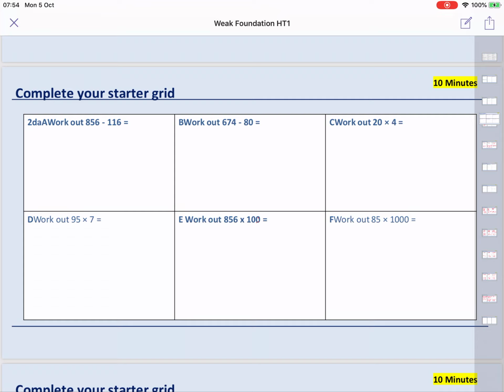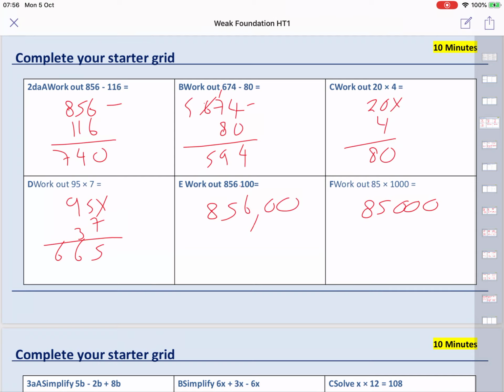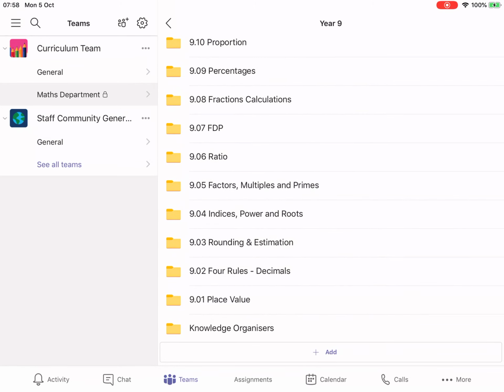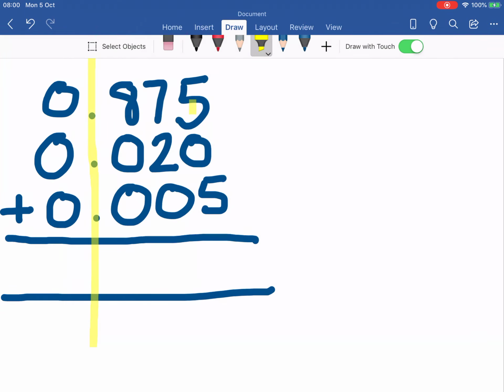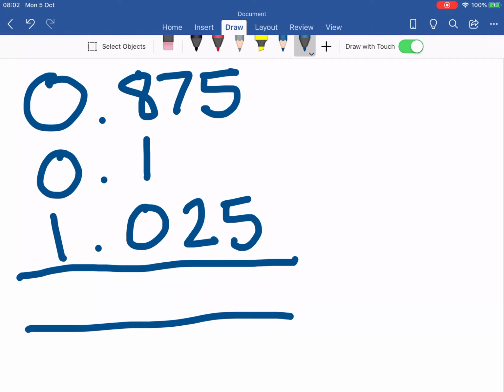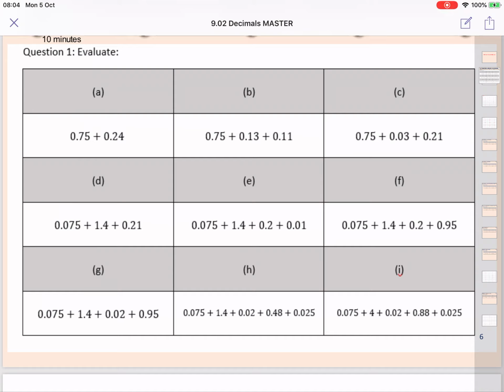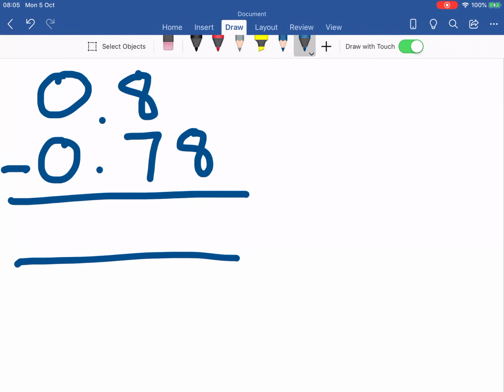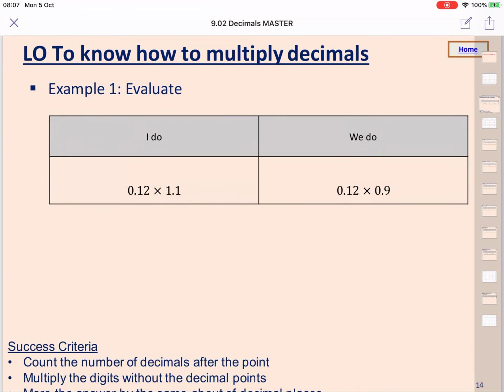9.02 Four Rules - Decimals Part 1 (Adding & Subtracting)